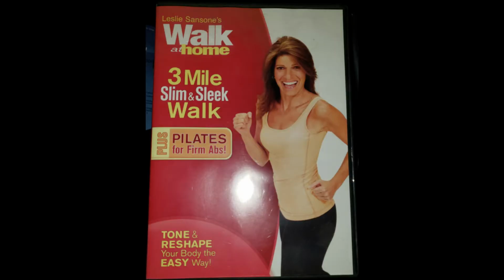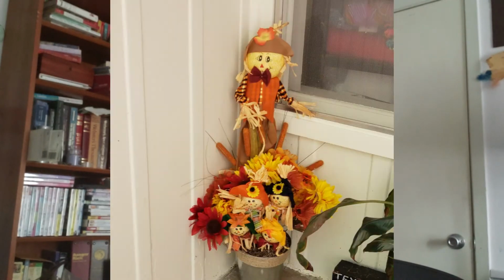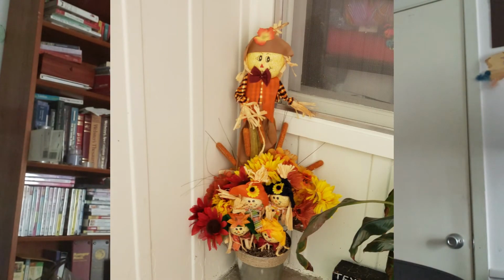Meal Planning Monday - Getting To Know You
Sharing my meals for the week, plus a little Getting to Know You Tag. :-)

The Questions:

What does your name mean
Where are you from
Where were you born
What would your parents have  named you if you were a different gender
What is your biggest accomplishment
What is your eye color
What is your favorite candle scent
Can you cook
What is good about life right now
What's your sign
What scares you about aging
What's your favorite holiday
What's your guilty pleasure
What's the current show that you binge watch
What item can you not leave the house without
Are you a morning person or a night owl
What's your favorite genre of movies
What's the last thing you bought
Are you an introvert or extrovert